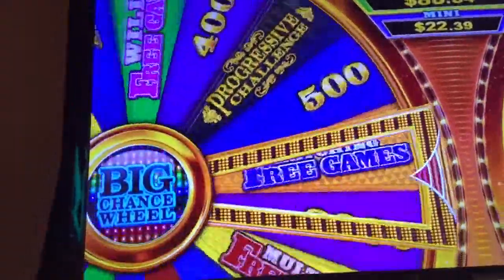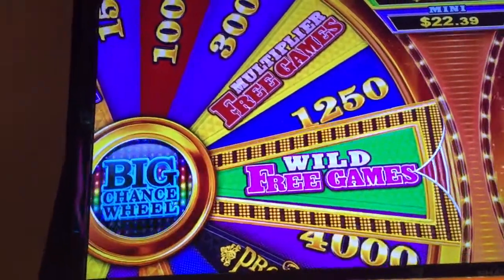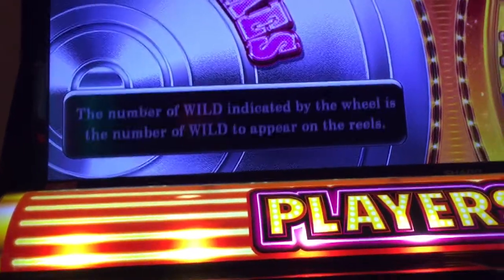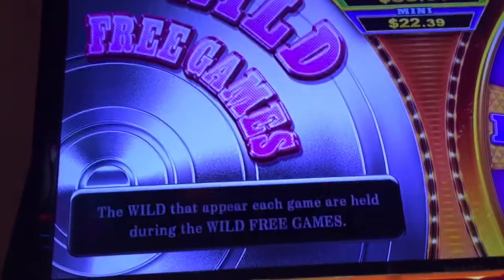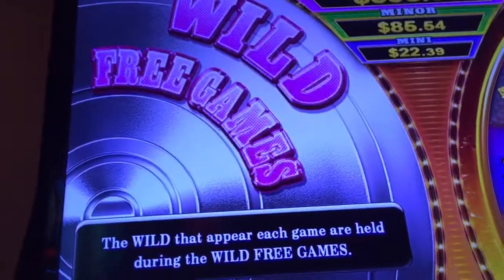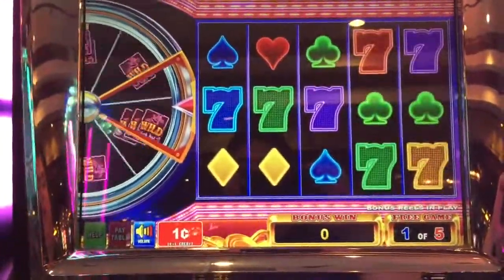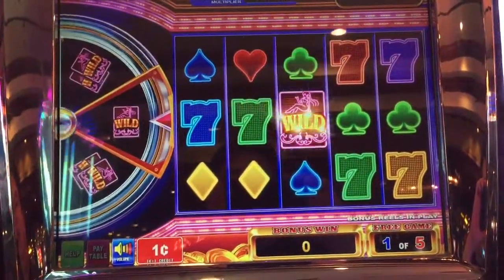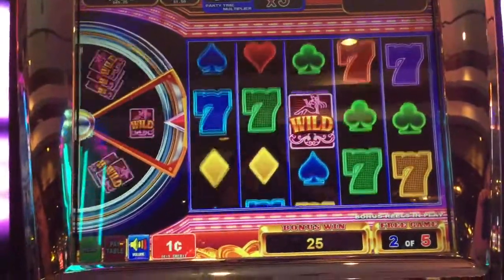Big chance wheel #3 @ max bet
At binions Las Vegas 7/30/15